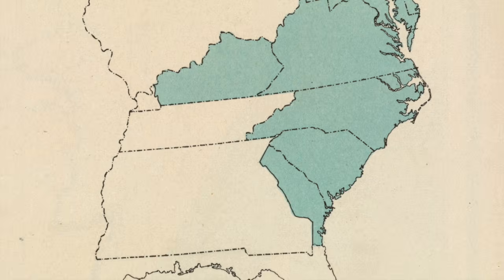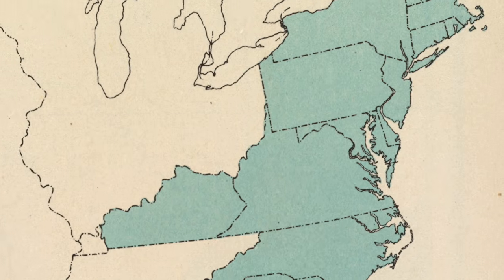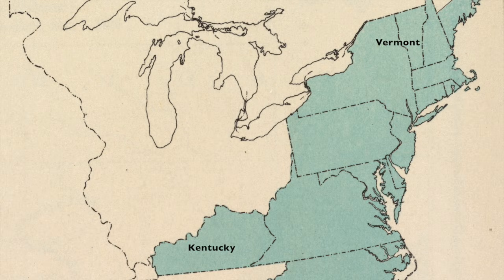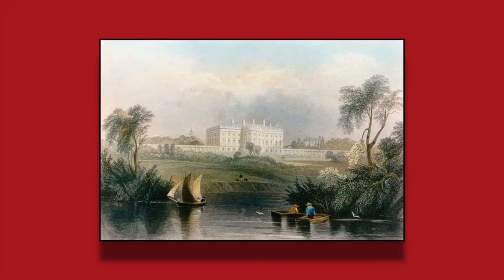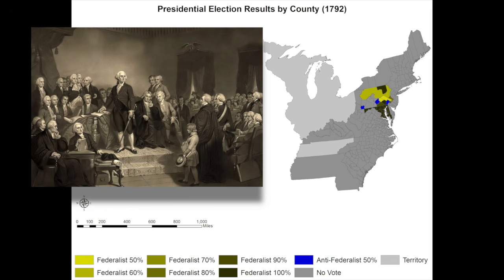The American Presidential Election of 1792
The Ultimate American Presidential Election Book: Every Presidential Election in American History (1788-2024) is now available!

The second episode in a very long series about the American presidential elections from 1788 to the present. George Washington decided not to retire, yet political division was already everywhere.